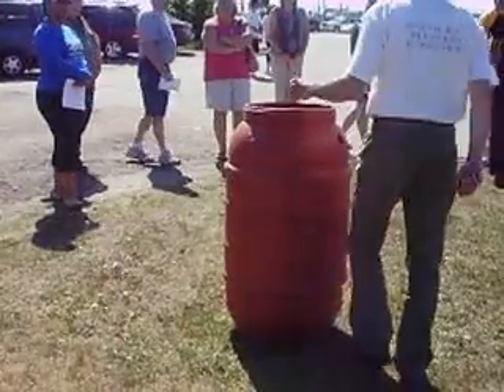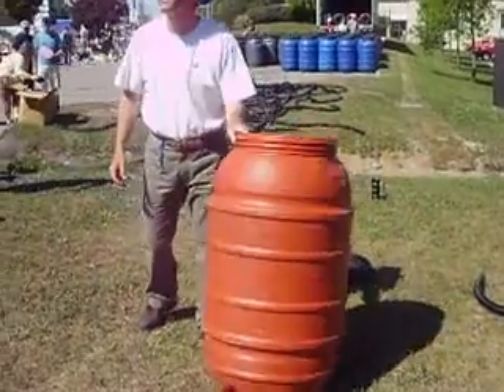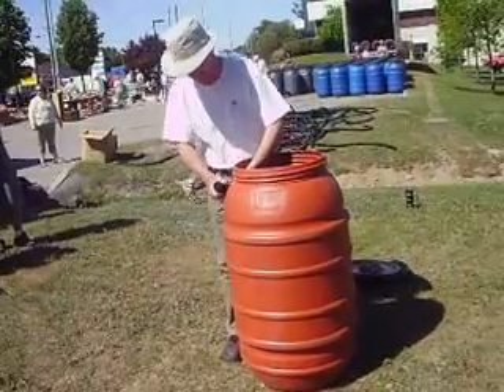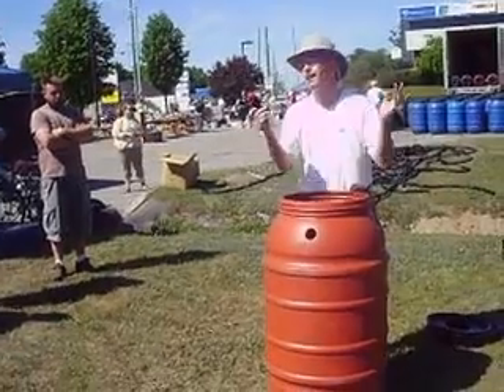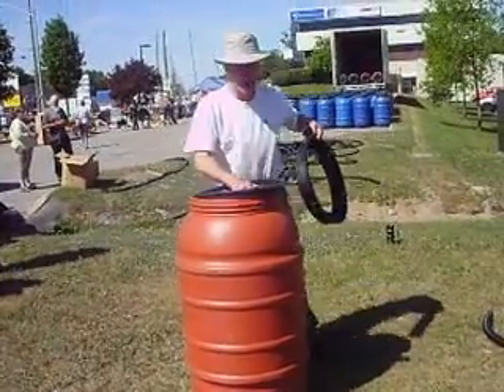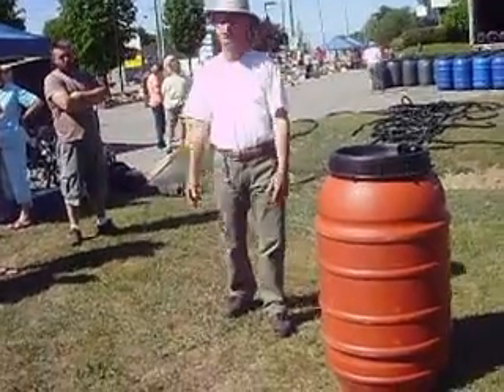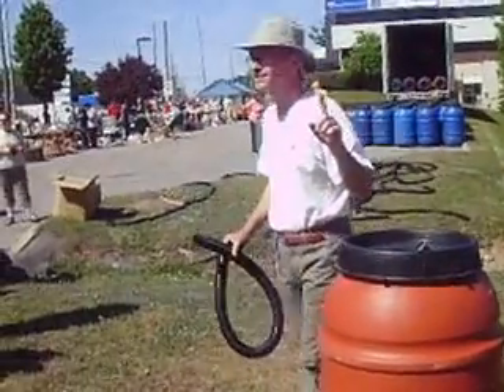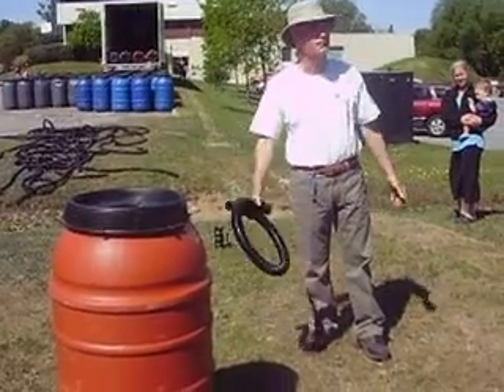Rain Barrel Care & Maintenance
Michael Puccini, of the North Bay Heritage Gardeners, walks new rain barrel enthusiasts through the ins and outs of taking care of their rain barrel at the annual Heritage Gardener / Greening Nipissing rain barrel sale - Saturday May 26th 2012.